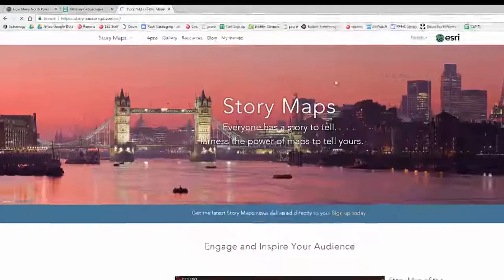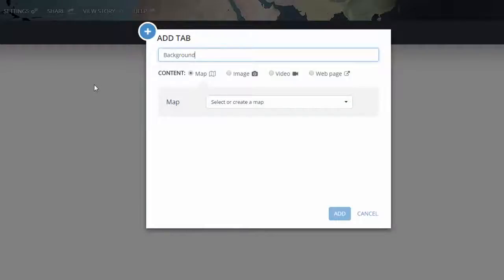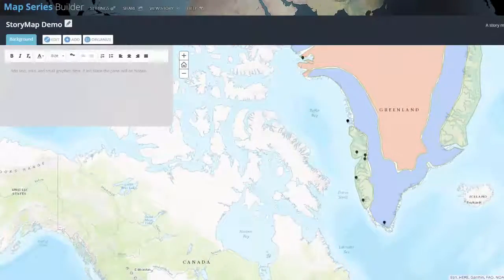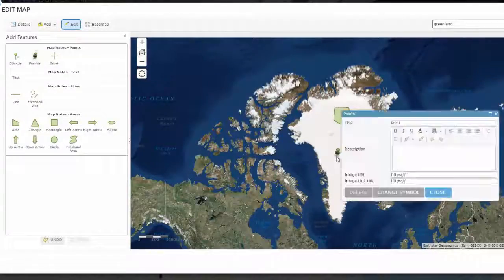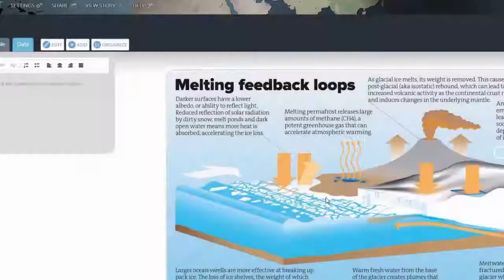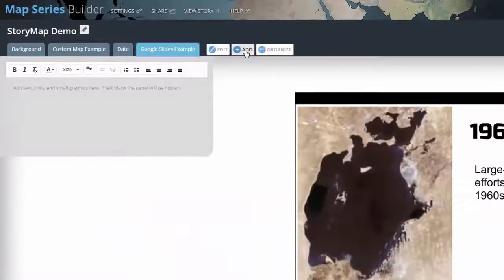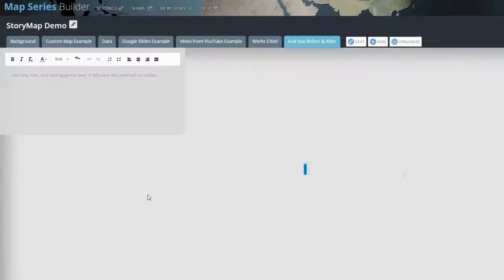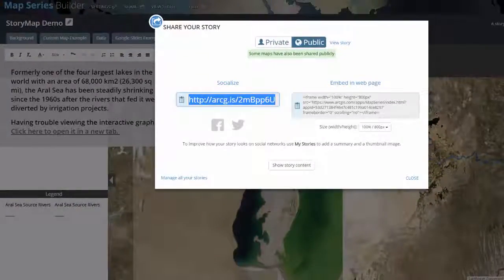ARCGIS StoryMaps ~ Using the Map Series Tool